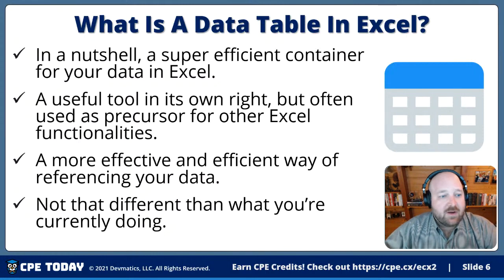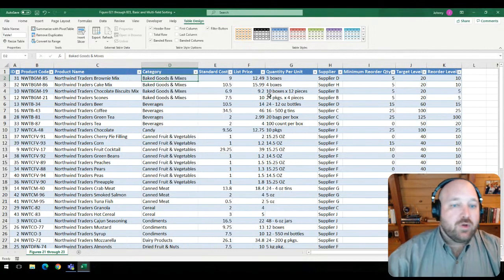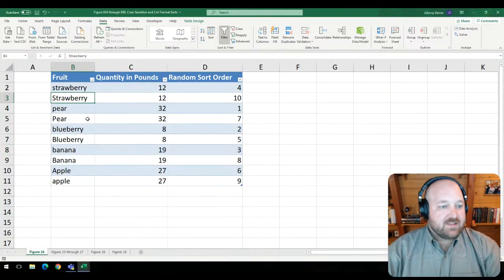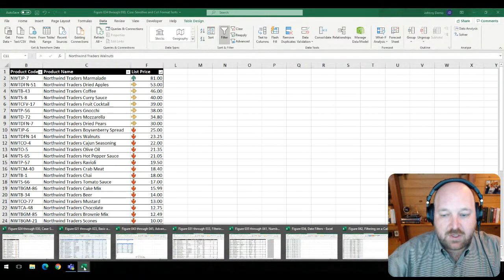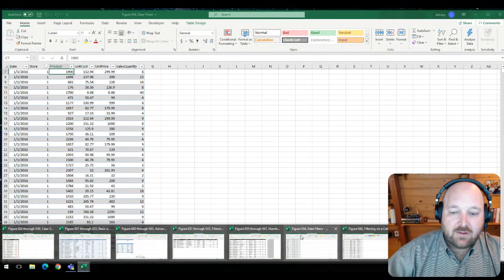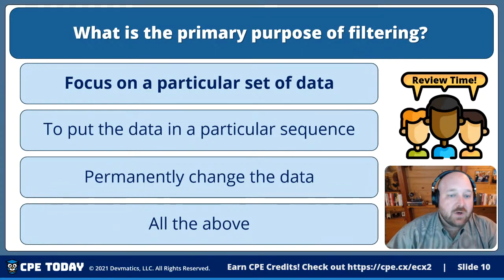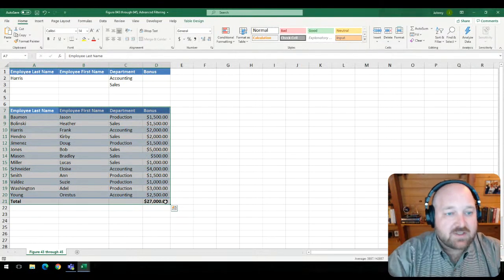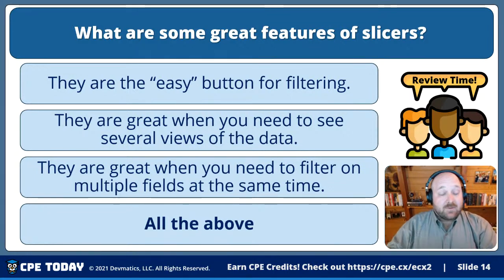Excel Tables: A Not So Hidden Feature Which Will Save You Time!- Part 2 | Earn CPE Credits!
To efficiently manage, analyze, and reporting Excel, you need more than traditional ranges of data – you need tables and data models! Two of Excel’s best features about which most users know very little, tables and data models allow you to process large volumes of data into dynamic reports and analytical elements with unsurpassed ease, accuracy, and speed.

Far more than just a formatting tool, tables should revolutionize how you work with data in Excel, including serving as dynamically resizing ranges of data, providing a simplified means of writing formulas, and facilitating quick and easy sorting of large volumes of data. Couple tables with data models – a means of joining, or relating, two or more tables together – and you have the recipe for unparalleled efficiency when managing, analyzing, and reporting with Excel, even if your source data lies in other data sources! You do not want to miss this chance to learn how to harness the power of these tools by participating in this program!

In this episode we take a detailed look at sorting and filtering data effectively using tables. We'll examine just about every way possible to slice and dice your data!

Are you a CPA?? Are you a Financial Professional?? Earn CPE Credits for Today's Podcast. Take a quick 5 question quiz and get your certificate today. Super Easy!

Previous Video(s)

00:00 - Intro
04:06 - What is Excel Data Tables?
05:30 - What are the seven main features of Data Tables?
07:07 - What is a Data Model?
09:56 - How to add a table?
12:04 - What do Drop Down Menus do and mean?
15:40 - How can I get to the advanced sort capabilities in Excel?
17:18 - What is the difference between sorting and filtering?
17:39 - How do I use Sort Order in Excel?
18:53 - How to sort by Case Sensitive options?
19:55 - How to enable case sensitivity?
22:07 - How to sort with Cells formate?
24:45 - How to sort format indirectly?
29:08 - What is filtering in Excel?
31:44 - How to tell if filtering is enabled?
34:00 - How to filter certain characteristics?
35:56 - What are wild cards and how to use them?
37:07 - What are date filters?
39:31 - How to create Calculated columns?
41:19 - How to filter based on numbers?
42:00 - How to append filters?
45:42 - What are Slicers?
51:03 - How to filter according to the population?
52:42 - What can Advanced Filtering do in Excel?